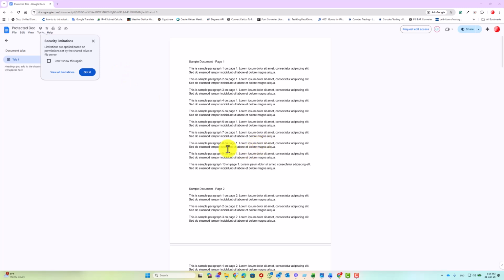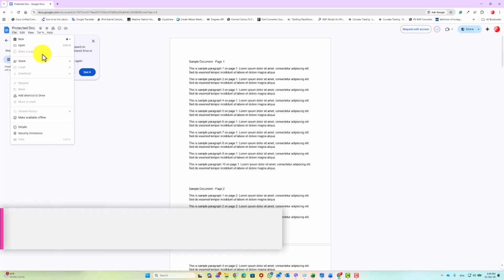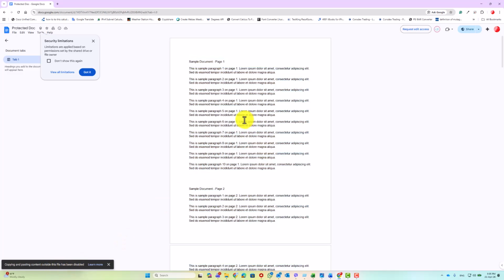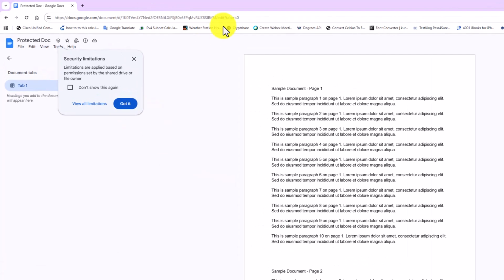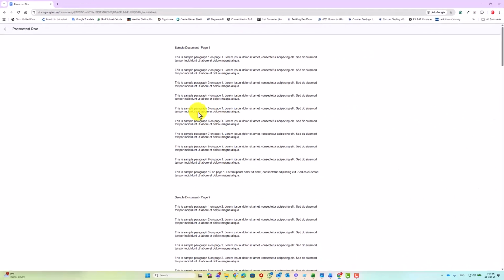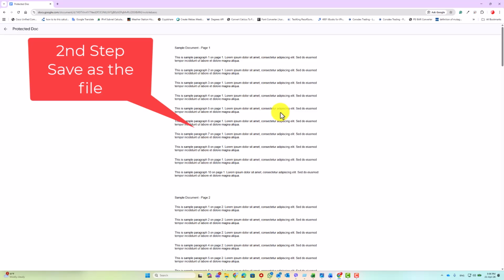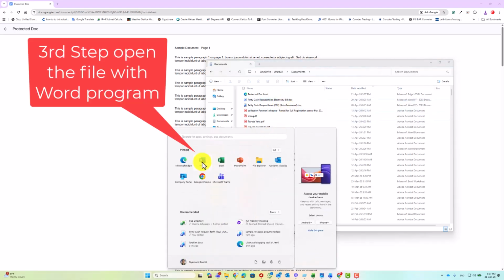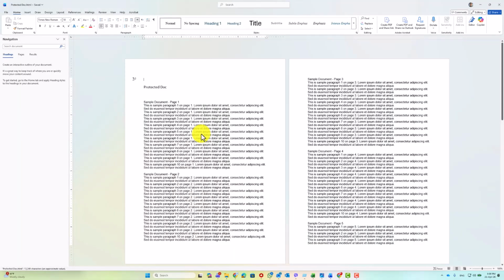How to download restricted or Protected Google doc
Have you ever received a Google Docs file that is view-only with strict restrictions?
You can’t download it, print it, or even copy the content — everything is disabled!

In this video, I’ll show you a simple workaround using 3 easy steps to create your own editable version and save it to your computer:

✅ Convert the document into mobile view
✅ Save it as an HTML file
✅ Open and edit it in Microsoft Word

This method is quick, practical, and works when standard options are blocked.

⚠️ Note: Use this method responsibly and respect document ownership and permissions.